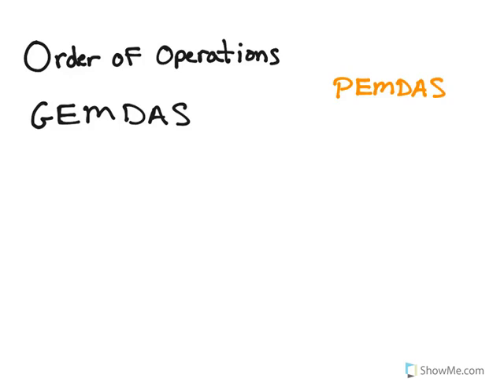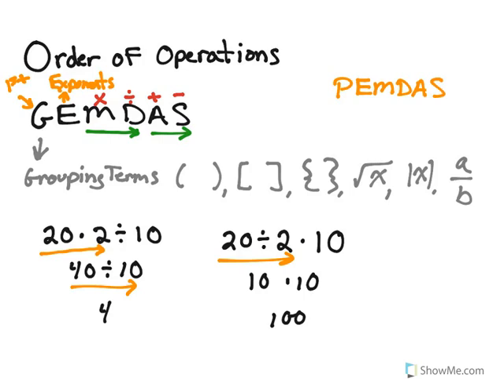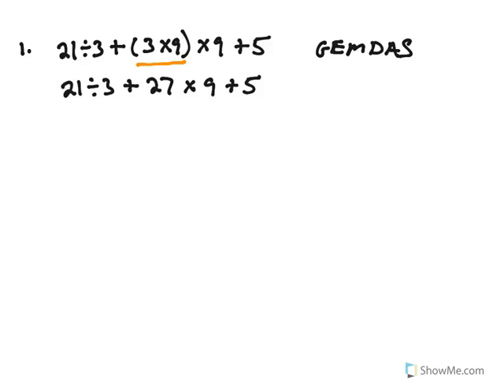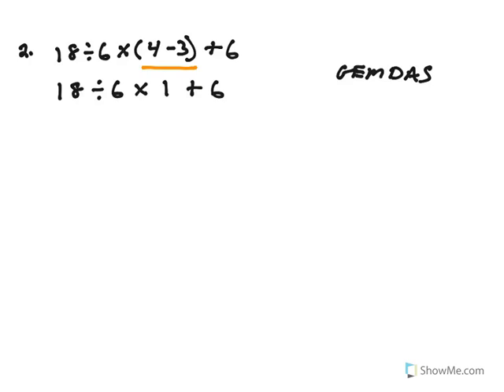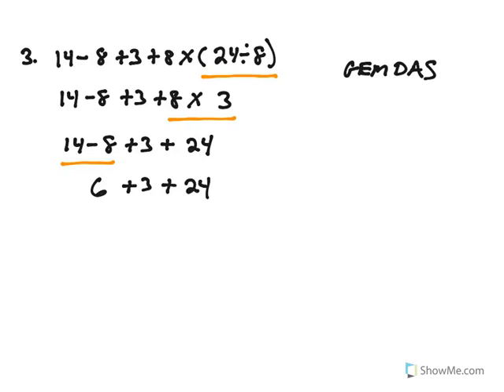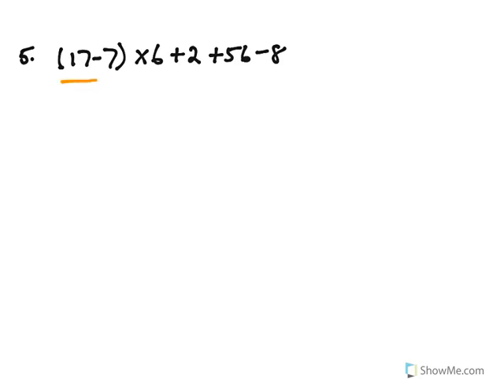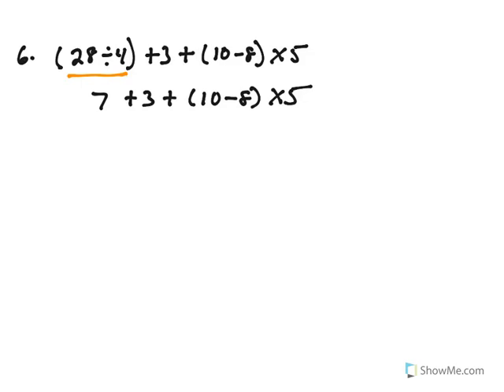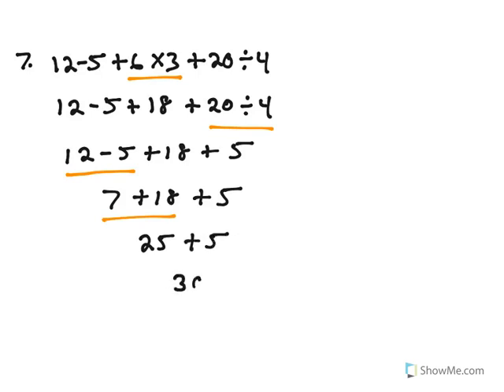Order of Operations